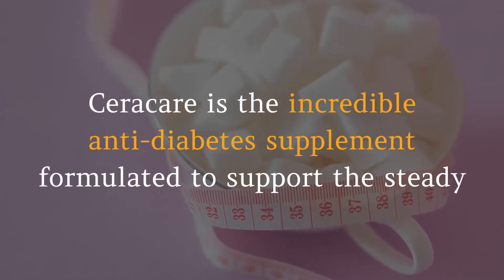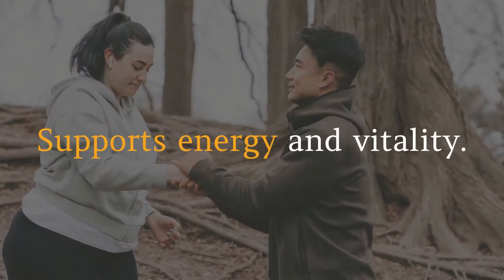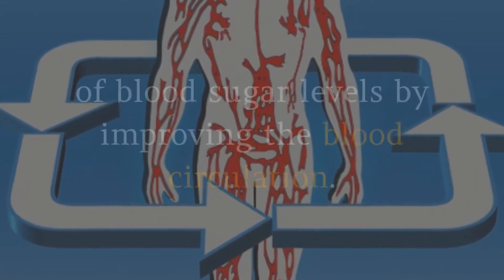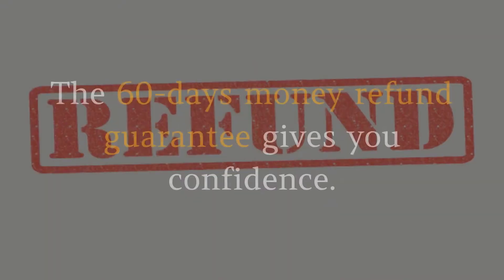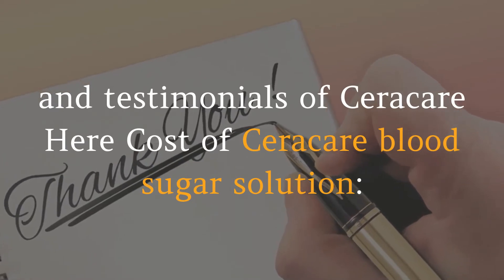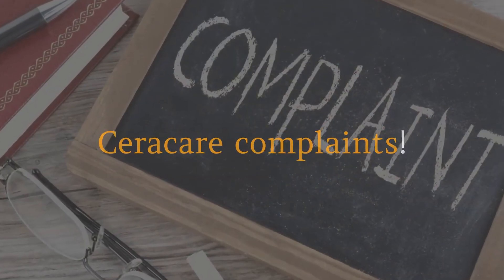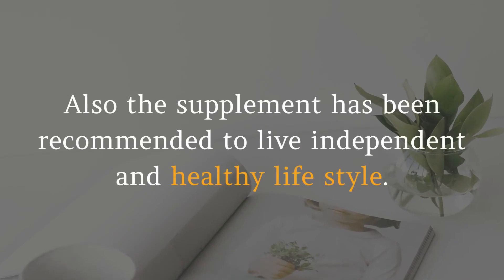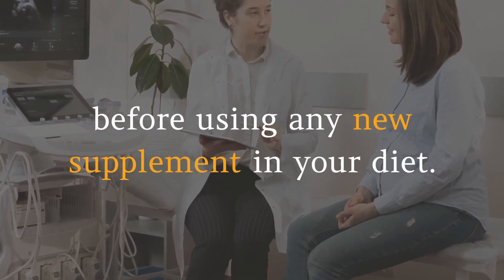Ceracare Complains Reviews-Shocking Side Effects! Customer Report!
Ceracare is a successful equation for supporting glucose. It advances ideal blood course and sound glucose digestion utilizing a concentrated common cancer prevention agent definition. Besides, the inventive Cera-Care glucose cure formula is just accessible on Ceracare's true site. The blend depends on 8 fixings in addition to a mix of 12 extra components. Peruse more here to find out about the highlights of this item.

Ceracare is a helpful blend that allows clients to support stable degrees of glucose. The item assists clients with dodging different sicknesses that may affect clients later on, as depicted above.Of course, different partners in the business guarantee they help hold solid degrees of glucose.

The first and most recognizable qualification among Ceracare and different enhancements is the nonattendance of harmful and manufactured substances, dissimilar to different items that utilization engineered materials and synthetic compounds which may harm clients later. Moreover, the clients' criticism affirms that Ceracare utilizes just regular fixings.